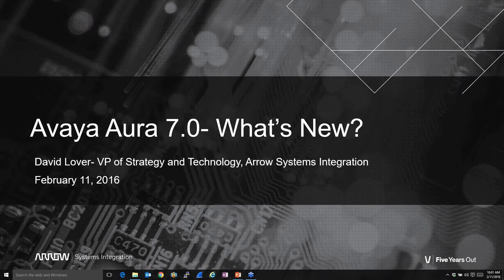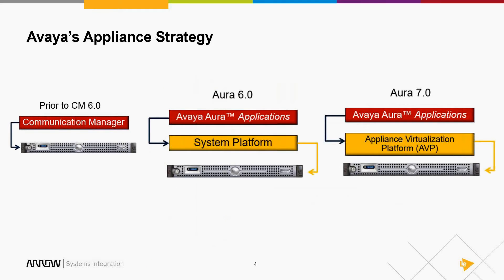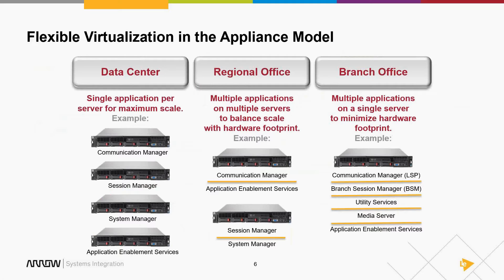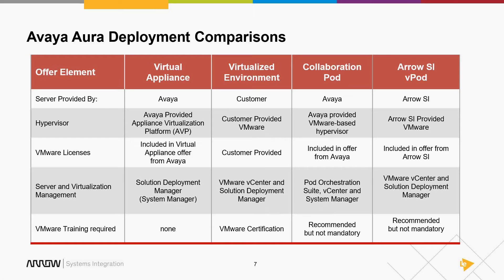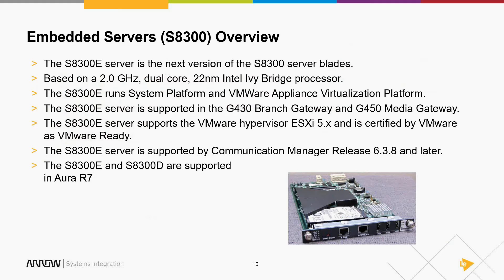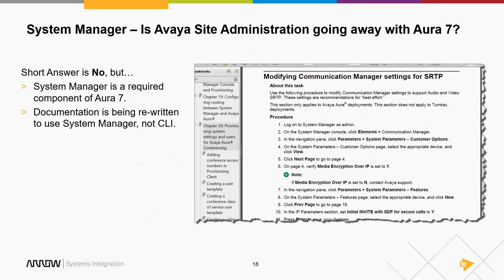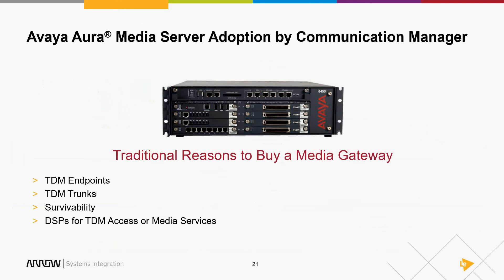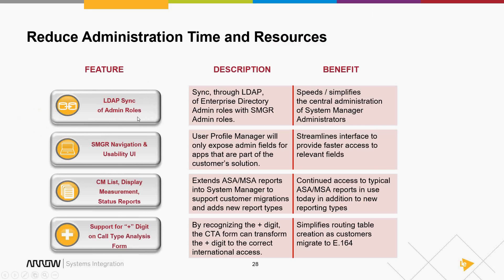Aura 7.0—What’s New?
Avaya Aura 7.0 became available in August 2015 and we’re still getting to know the enhancements to the platform. From what David Lover has seen, those enhancements are beneficial to both the users and the administrators. In this presentation, David will provide his insight on the platform—covering what he sees as the biggest and most useful enhancements and how you can apply them in your environment to cut costs and increase support.